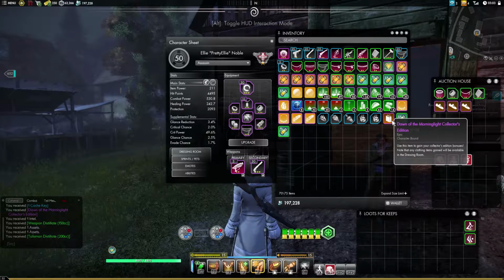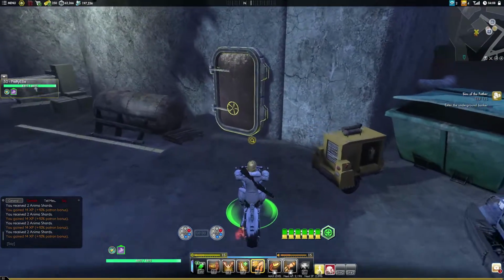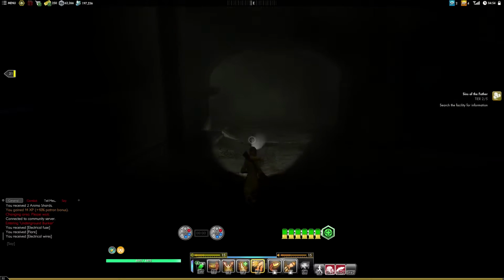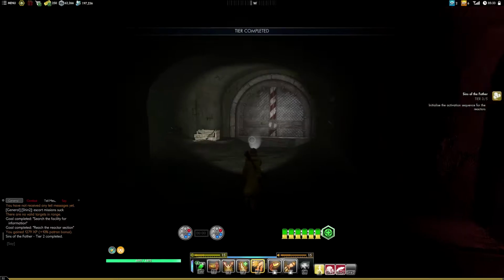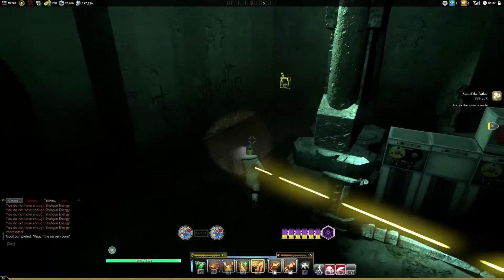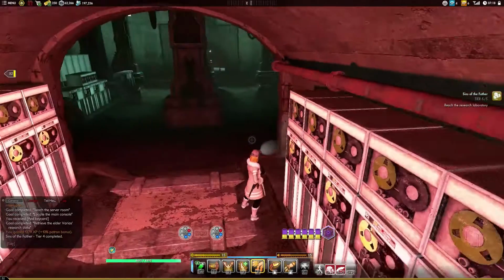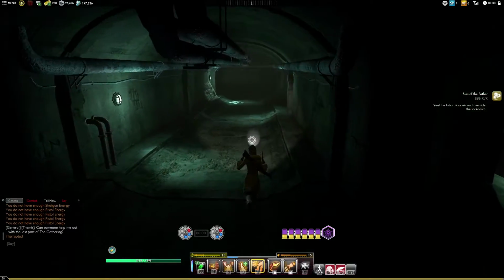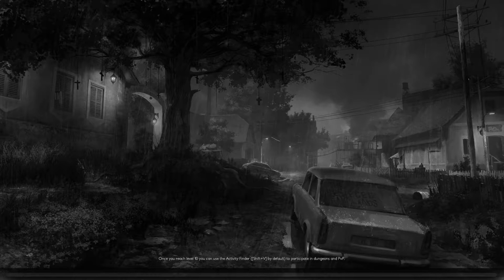Sins of the Father || Secret World Legends Let's Play - Part 82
"Secret World Legends plunges players into a shadowy war against the supernatural in an adventure that crosses our world with the realms of ancient myth and legend. As players traverse the globe unraveling complex investigations into the unknown, they’ll need to uncover clues and use their own wits as much as their characters’ abilities. A highly extensive and customizable arsenal of firearms, weapons, gear and otherworldly powers will give players the strength to battle the forces of darkness as they dig deeper into these vast and mysterious lands. Players can go at it alone and enjoy the over 100 hours of story at their own pace, or team up with others as they explore the world and unravel its mysteries."

CHARACTER: PrettyEllie
ORIGIN ID: GamerPennyYT

Recording Software: OBS
Editing Software: Adobe Premiere Pro CC 2017, Photoshop Pro CC
Microphone: Blue Yeti